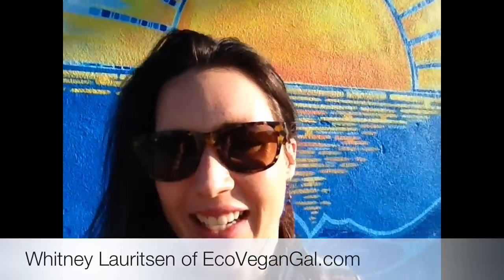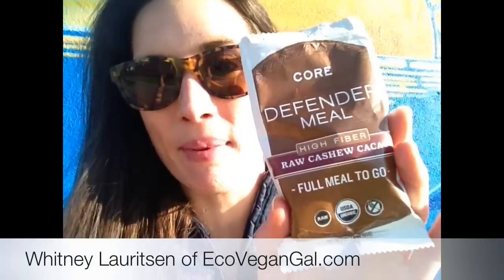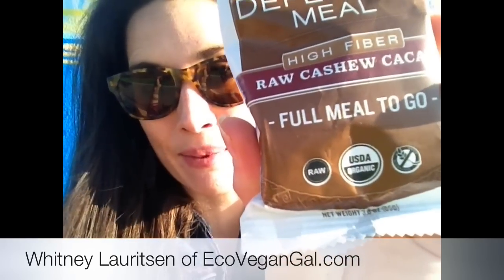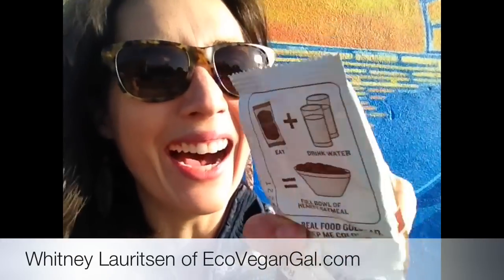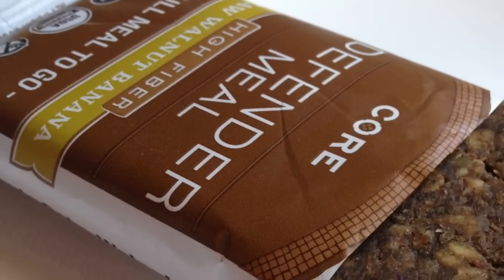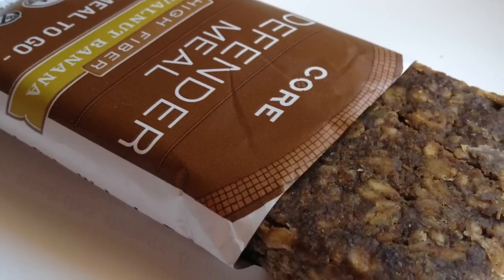What A Vegan Eats On The Go: CORE Defender Bars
Whitney chats about food bars from CoreFoods.com, which are organic, raw, gluten and soy-free meal replacements. Perfect for on the go - just have a glass of water with one and you'll feel full for hours.